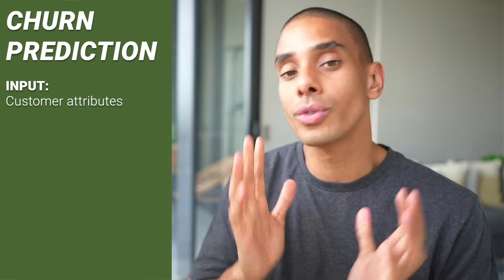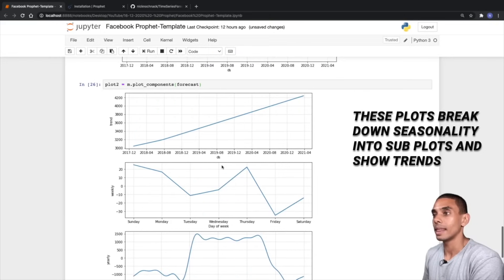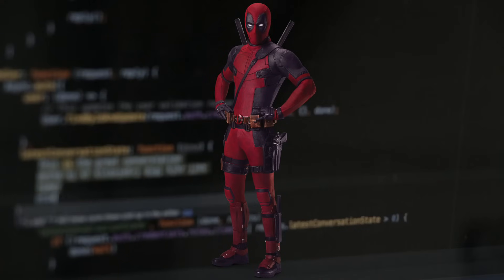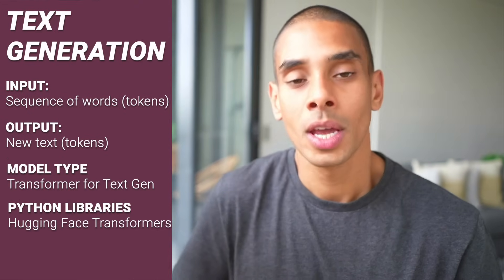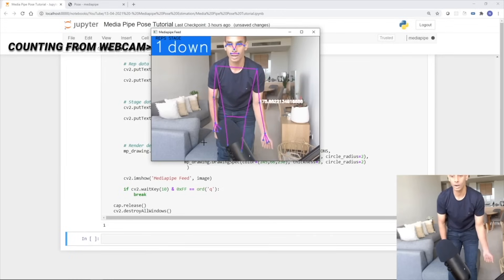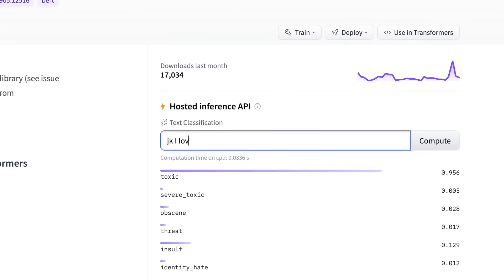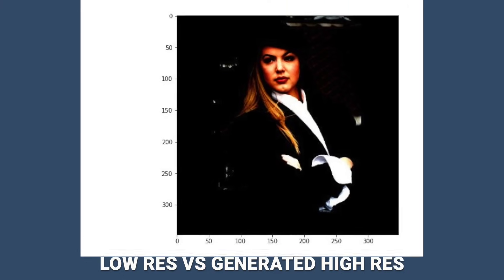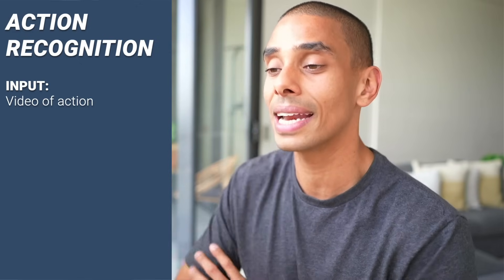Machine Learning Projects You NEVER Knew Existed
Looking for machine learning projects to add to your portfolio?

This video is about to answer all your prayers all the way from beginner to advanced there's a project for you. Plus I'll give you links to tutorials that you can use to get started ASAP.

Chapters:
0:00 - Start
2:11 - Beginner Projects
5:35 - Intermediate Projects
9:59 - Advanced Projects

Happy coding!
Nick